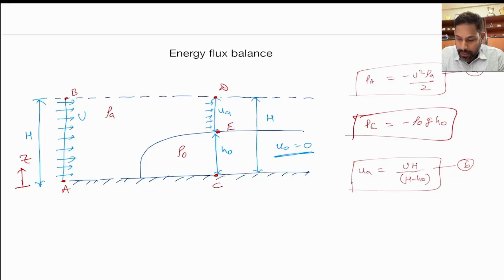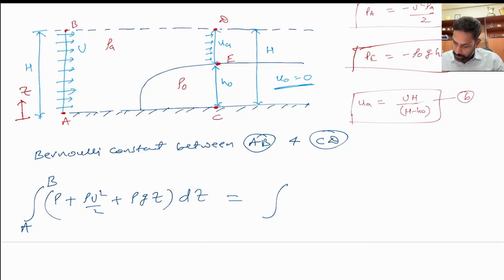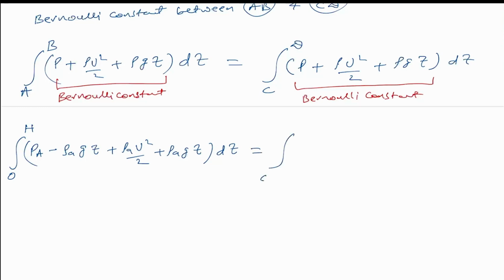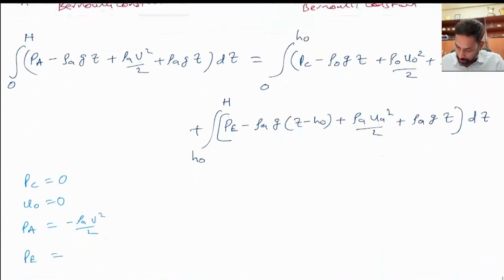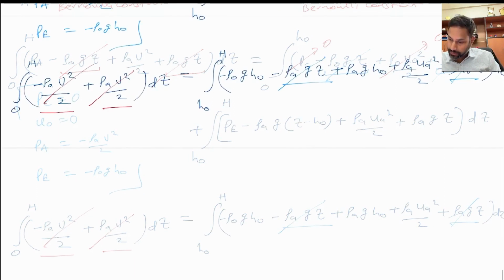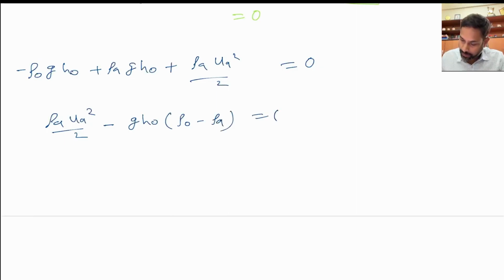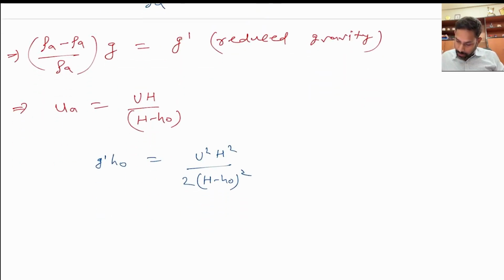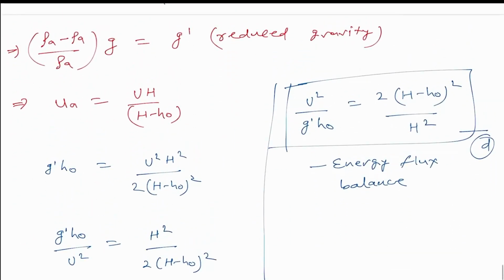Lecture 18: Continuous release gravity currents - 2